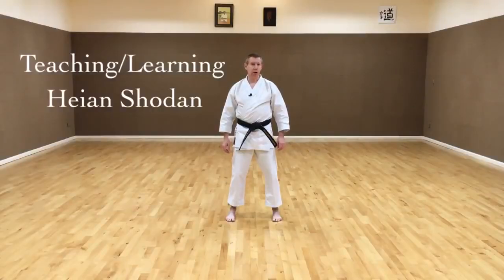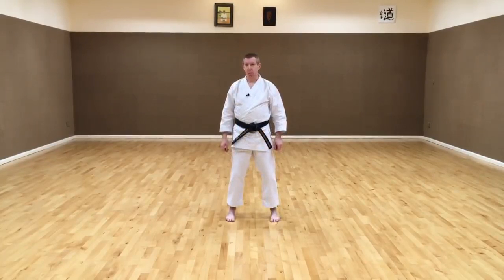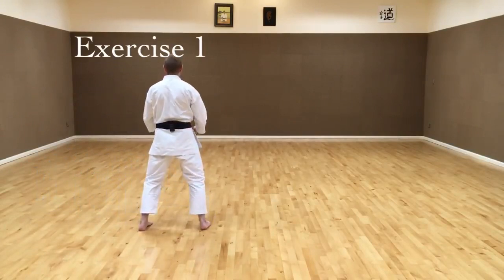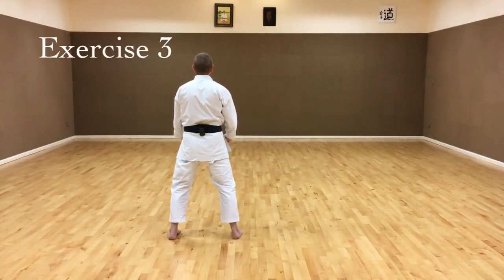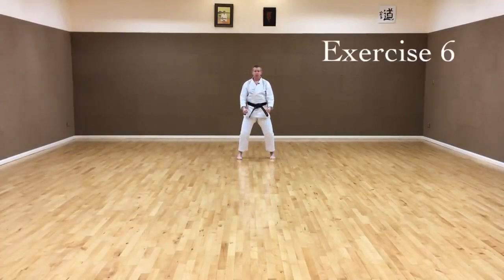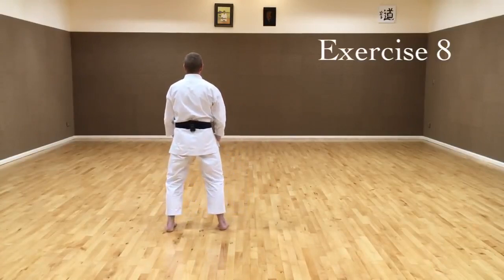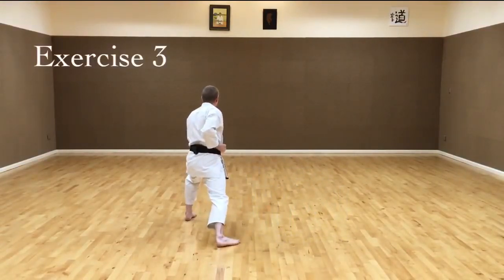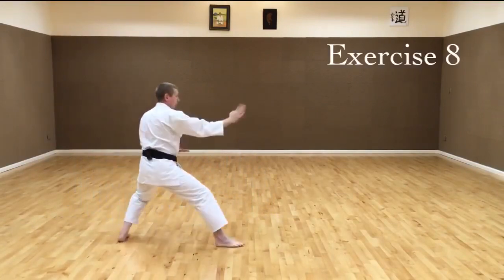Learning Hean Shodan تعليم الكاتا الأولى بطريقة مبسطه جدا خطوة بخطوة ورائعة بدون معلم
تعليمي. كاراتيه. كاتا.